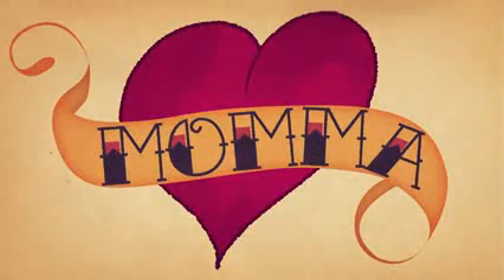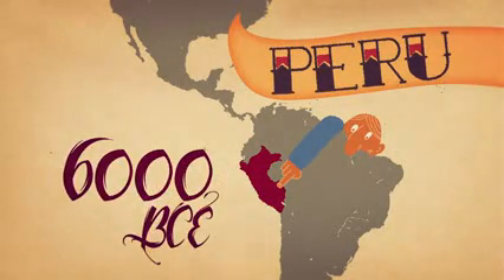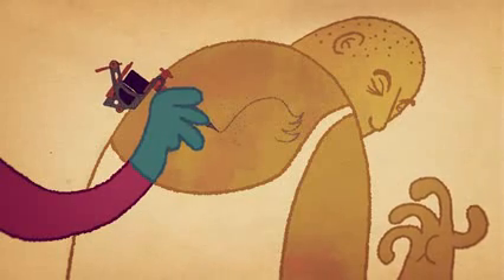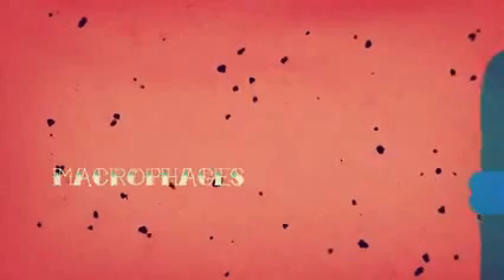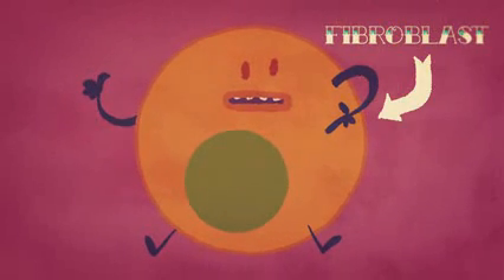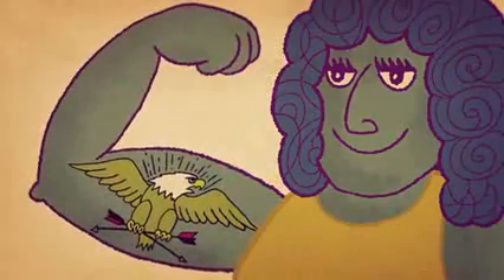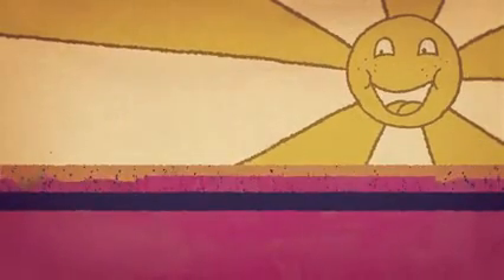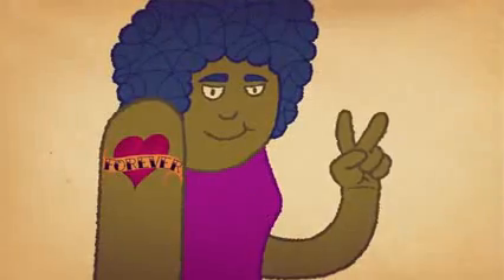What makes tattoos permanent Claudia Aguirre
The earliest recorded tattoo was found on a Peruvian mummy in 6,000 BC. That's some old ink! And considering humans lose roughly 40,000 skin cells per hour, how do these markings last? Claudia Aguirre details the different methods, machines and macrophages (you'll see) that go into making tattoos stand the test of time.

Lesson by Claudia Aguirre, animation by TOGETHER.